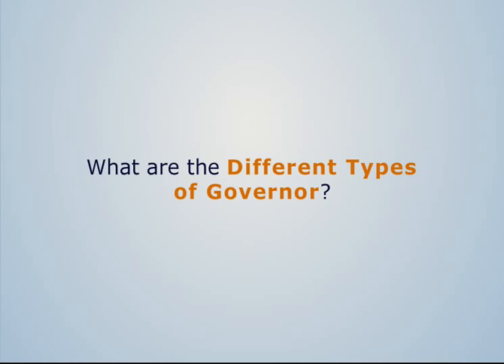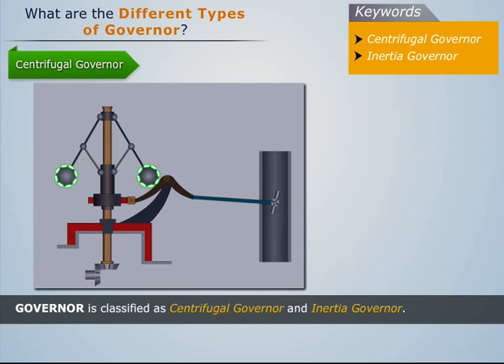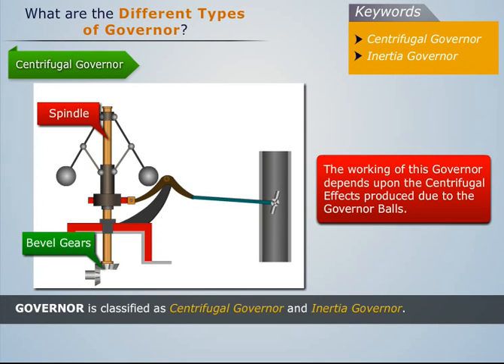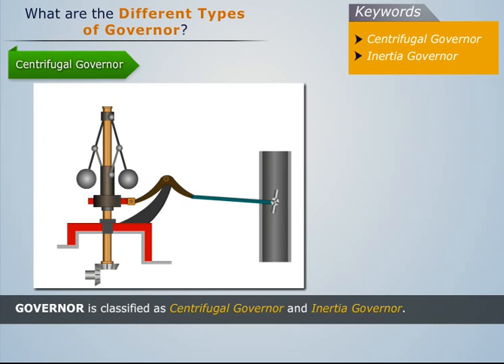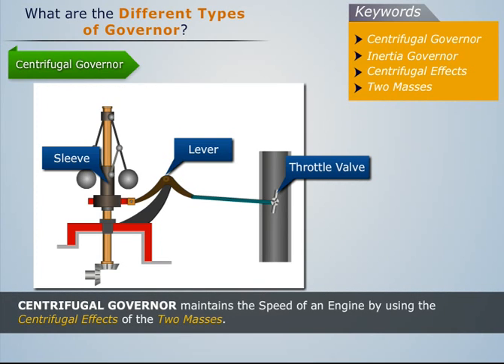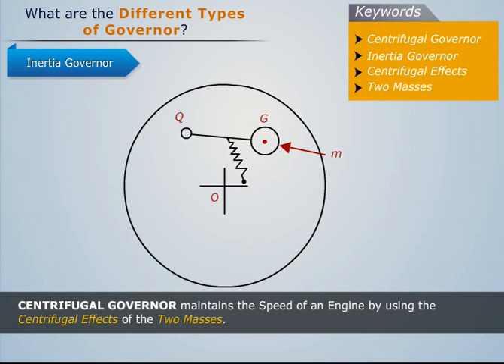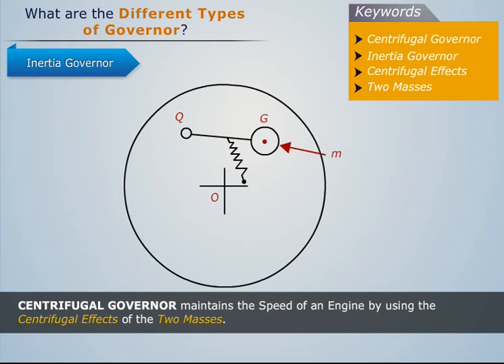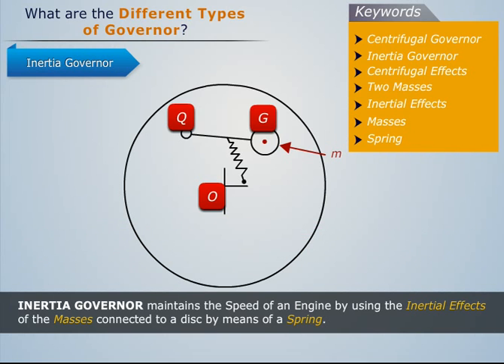Types of Engine Governor | Theory of Machines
This video gives the explanation on different types of engine governor. The topic falls under the Theory of Machine course that deals with the study of the Elements of a Machine like Links, Pairs, Mechanisms etc and their Relative Motion.

Magic Marks is India’s leading e-learning portal for engineering students. It features video tutorials that make it easy for students to understand and grasp concepts quickly. The content provides thorough explanations via 2D imagery and a high quality voice-over. One of the other highlights is that the videos can be accessed from anywhere and at anytime.